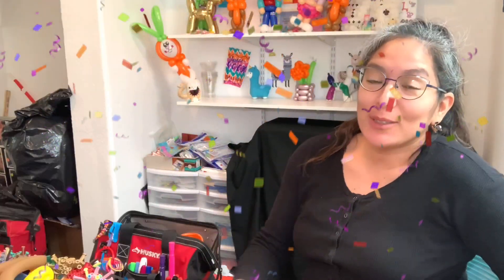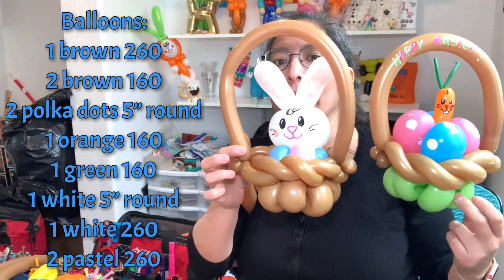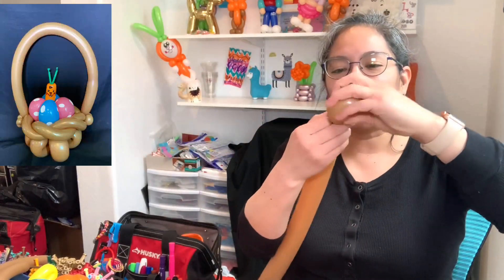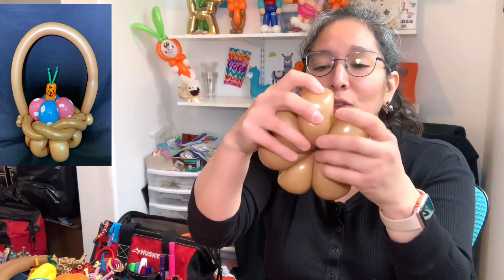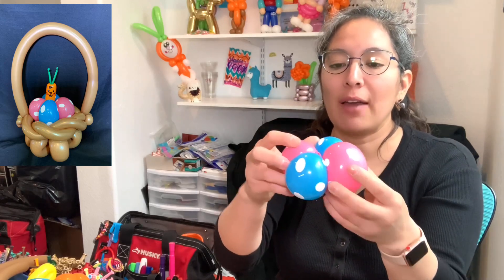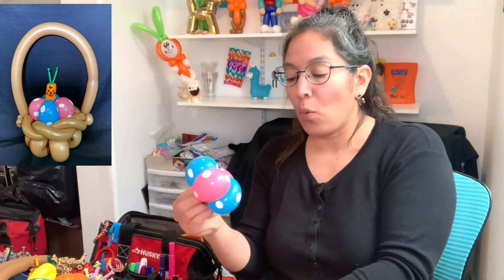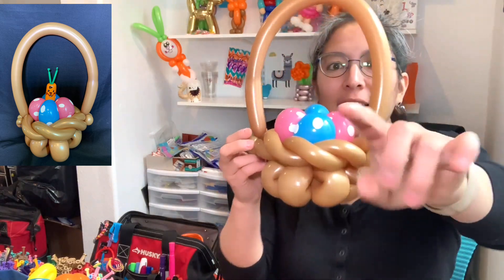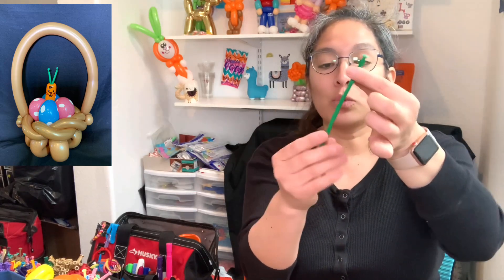Easter basket with eggs, a bunny, a little carrot balloon tutorial. Easter balloon designs